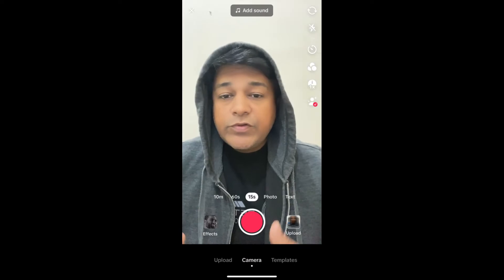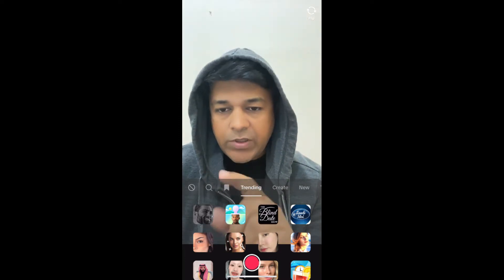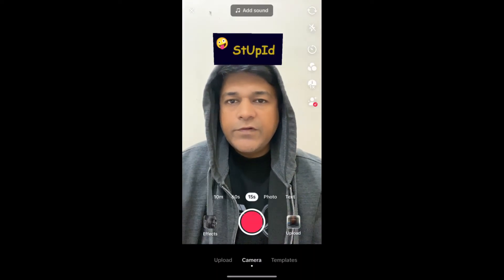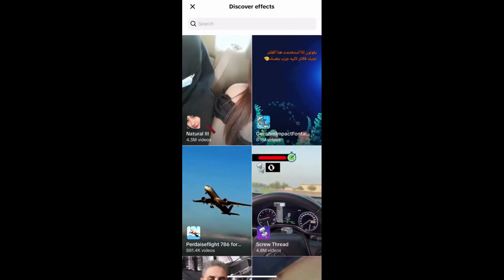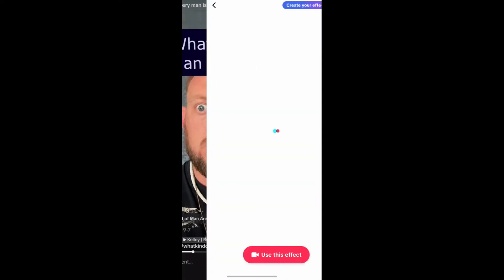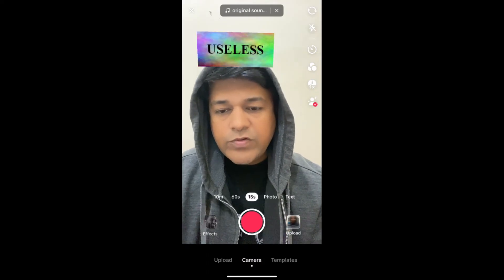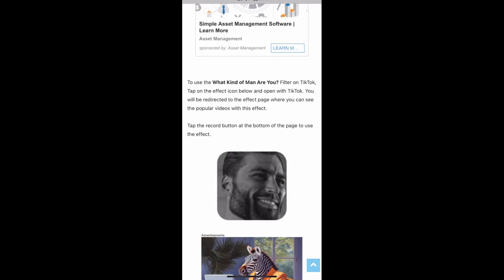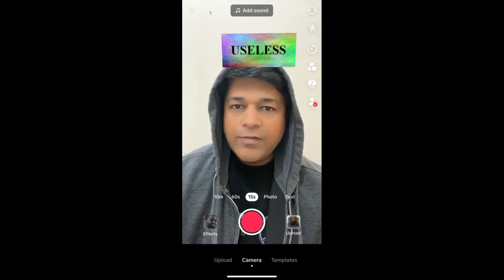How to get What Kind of Man Are You filter on TikTok